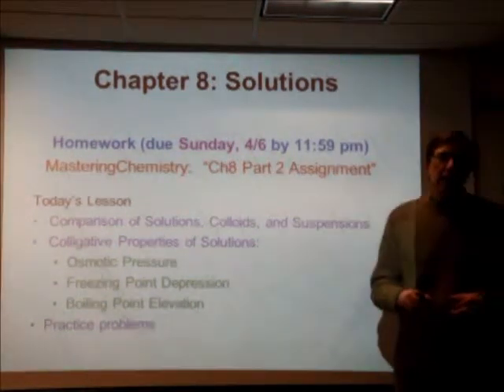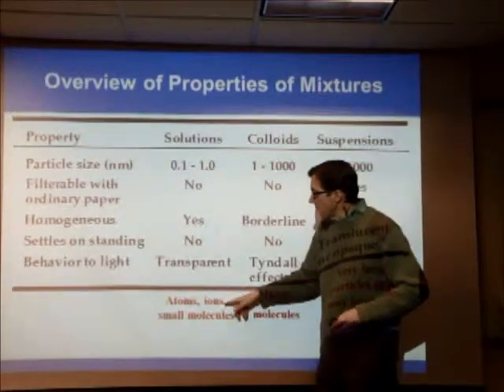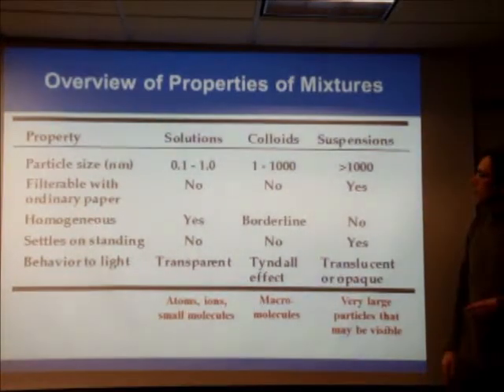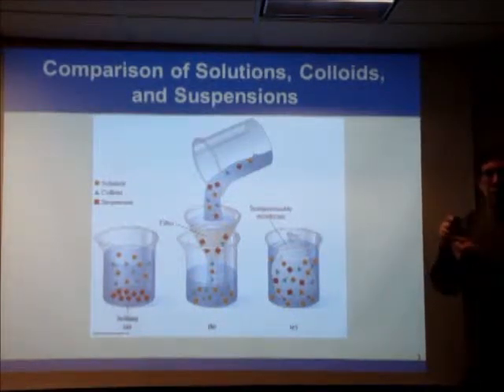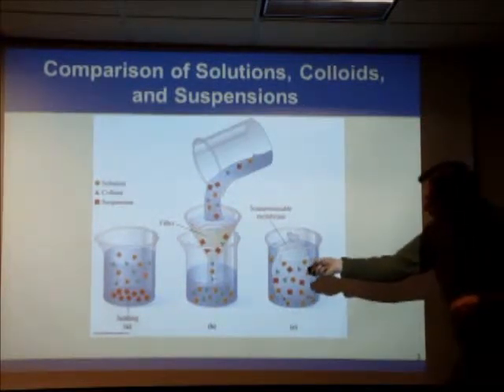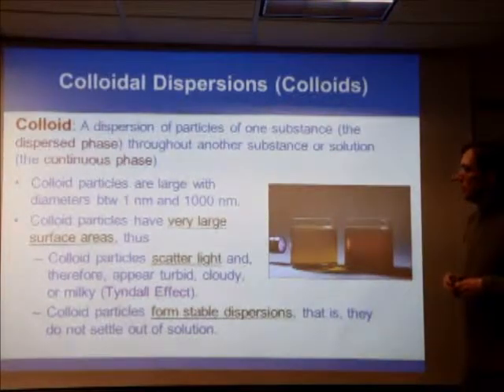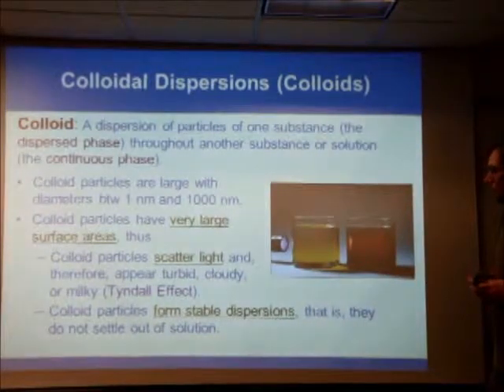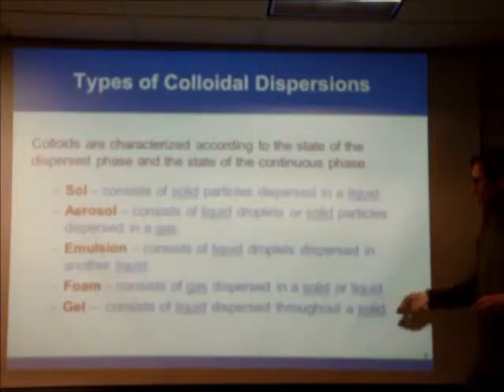NDC Solutions 3-1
First video in Dr. Orosz chemistry lesson.